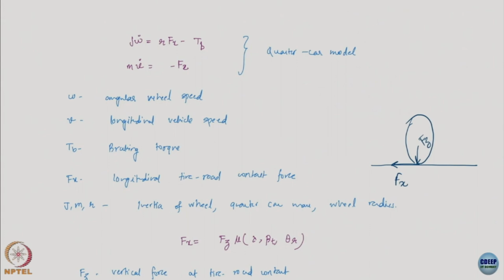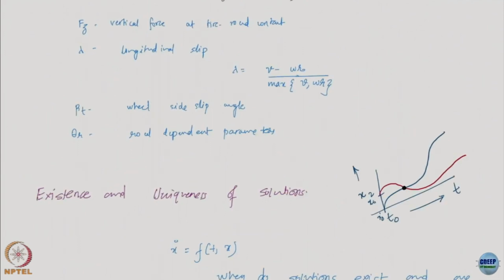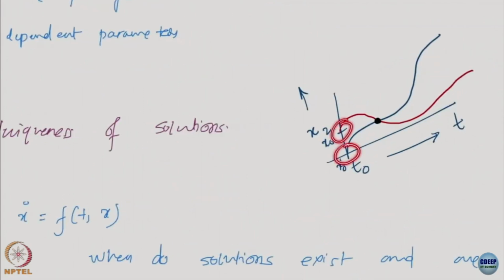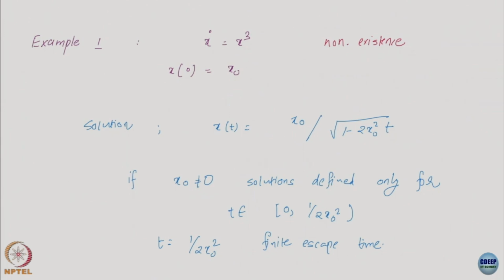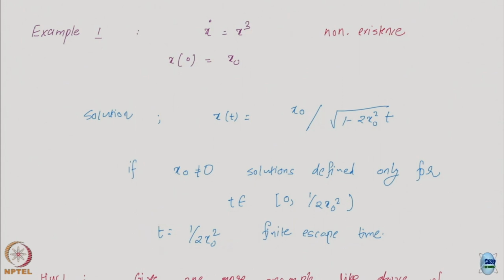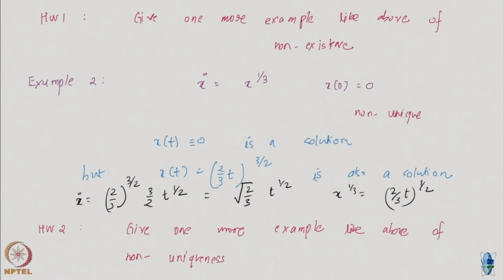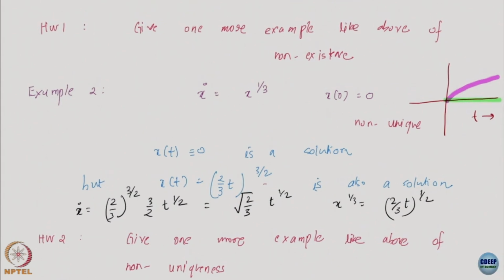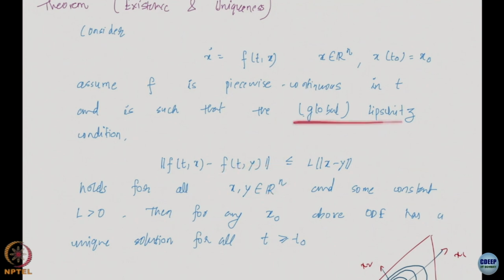Lec03: Existence and uniqueness of solutions